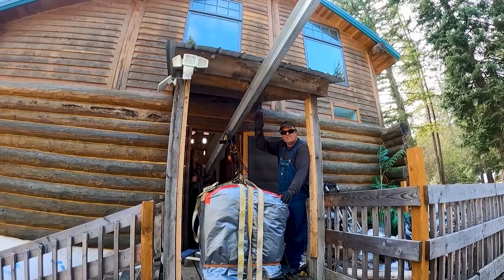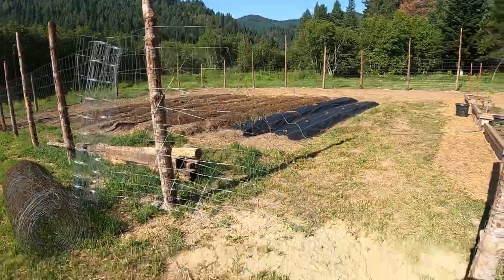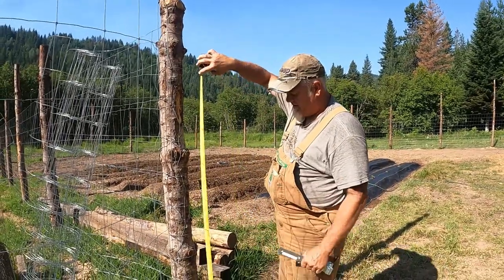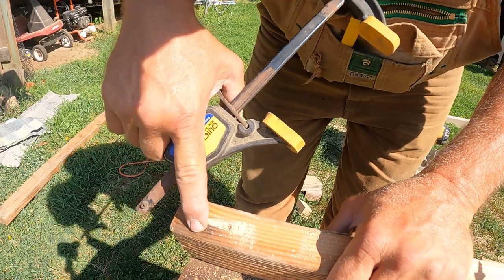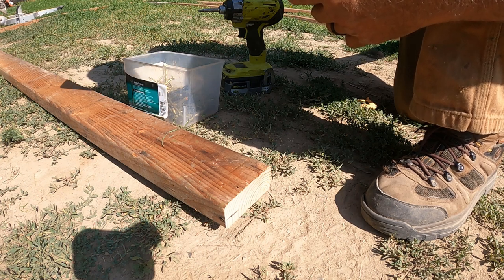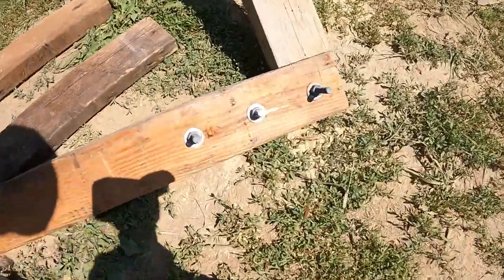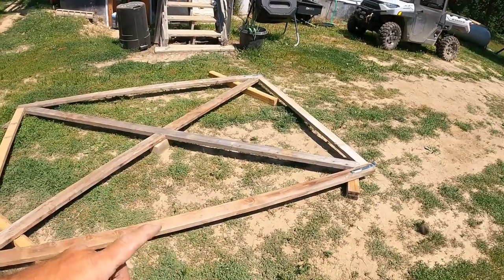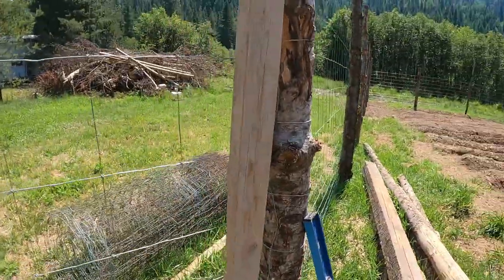HOW to build a wooden gate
In this video, we'll teach you how to build a wooden gate. This gate can be used to create a beautiful entrance to your garden or patio, or to protect your property from the elements.

Whether you're a beginner or a pro, this video will teach you how to build a wooden gate that you'll be proud to show off!  So if you're looking to build a beautiful wooden gate, be sure to watch this video!

Stainless Steel wire rope
Cable Clamps
Pocket hole jig